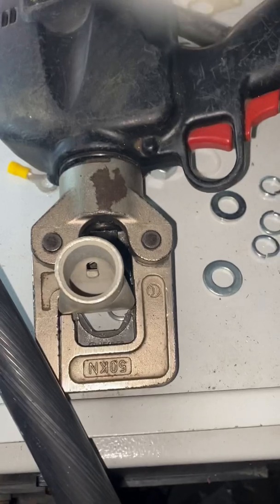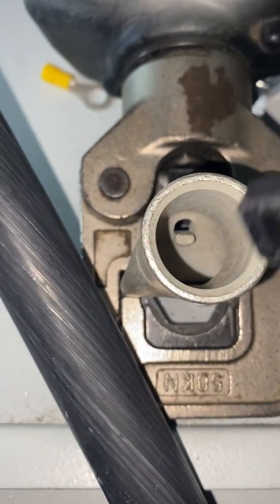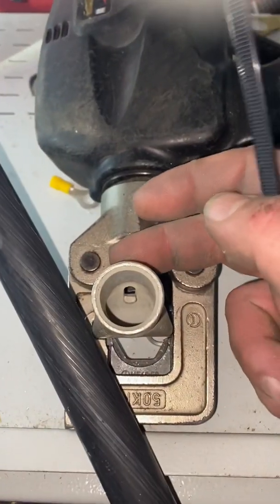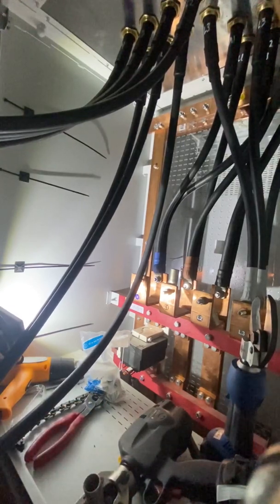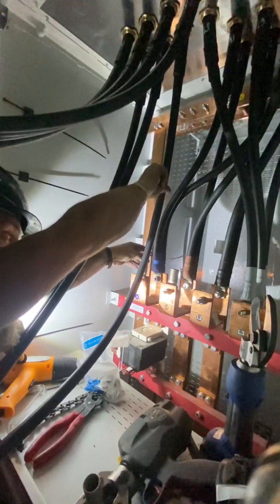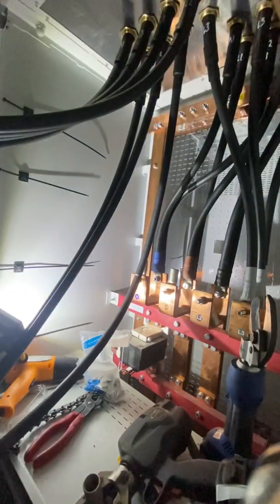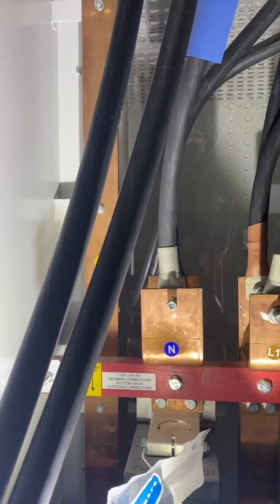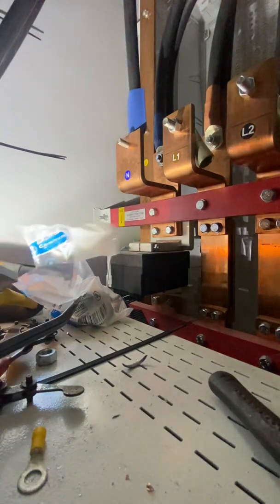How to measure your cable accurately with a tywrap!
In this short video I’m gonna show you how to measure the core of a cable for termination with a tywrap. I took it for granted for years that everyone knew how to do this. Thing is, if you ain’t been shown it, you’re not gonna know about it. It’s really simple and there’s just a few factors to get right and you’ll have spot on measures every time.